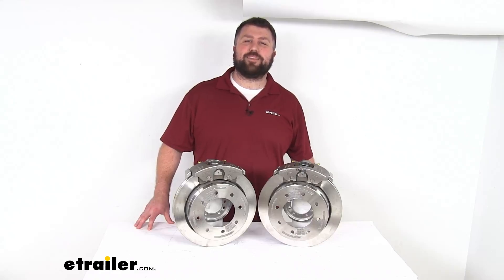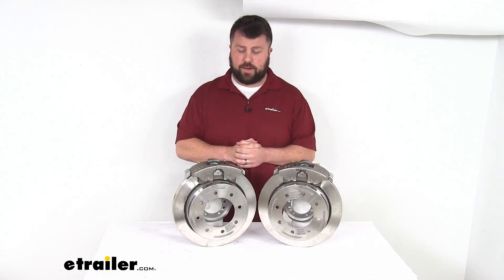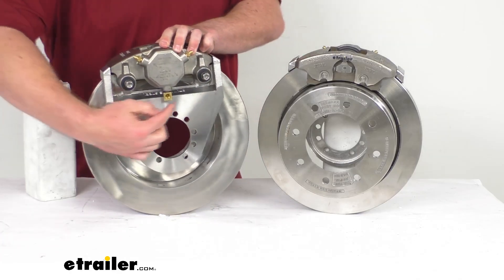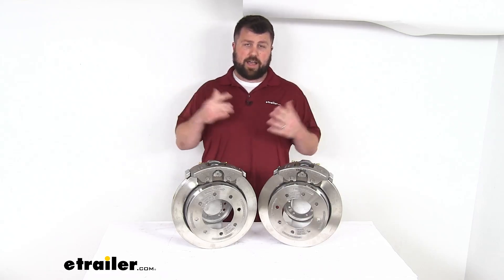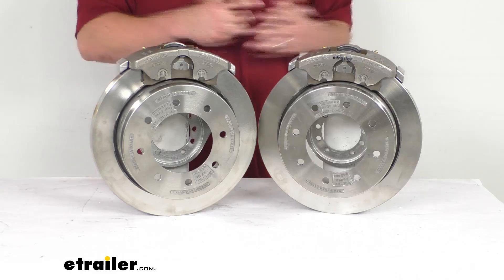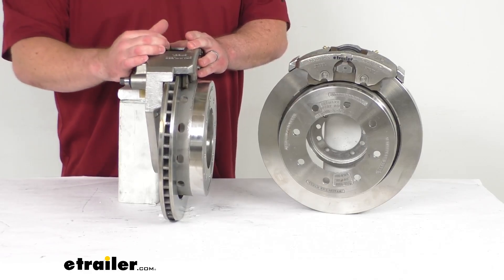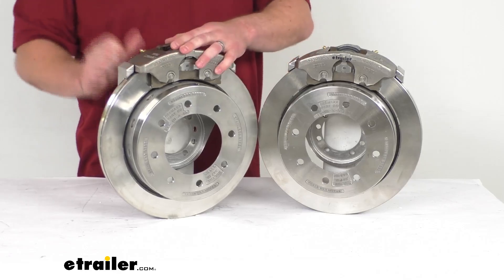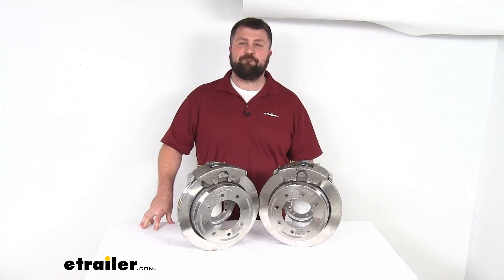etrailer | What to Know About the DeeMaxx Disc Brake Kit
Hi there, I'm Michael with etrailer.com.  Today we're gonna take a quick look at this DeeMaxx disc brake kit.  These brakes are a slip on over the hub rotor style that's gonna fit over your standard idler hub.  It's gonna allow you to upgrade your trailer from an idler axle to a braking axle so that your trailer can slow and stop itself rather than relying on your tow vehicle to slow and stop both.  So it's gonna take a lot of strain off your tow vehicle's braking system.  This can also work if you already have a over the hub system and you're wanting to upgrade to a higher quality.

These are a stainless steel construction so they are going to be great for your boat trailers or trailers that are used in coastal areas or on heavily treated roads where there's gonna be a lot of contact with road salt and that sort of thing.  Having that stainless steel construction on our rotors, our calipers and our caliper mounting brackets is going to make these very, very durable.  So they'll hold up for a long time for you.  These do include everything that you're gonna need to upgrade a single 7,000 pound capacity axle.  The brake flange on the backside here you can see is a five bolt brake flange configuration.

So it is gonna be very simple to get this mounted on your axle.  Our rotors are 13 inches in diameter and our wheel bolt holes here are a half inch in diameter so they are gonna work for your half inch wheel bolts.  We have the eight on six and a half inch bolt pattern here.  So these are gonna work for your wheels that are 16 inches and larger.  These are going to require a hydraulic brake actuator and brake lines that are rated for 1500 psi or higher in order to properly activate them.

So if you don't already have the disc brakes on your trailer, it might take some doing to get all that set up.  We do have those components available here at etrailer.com if you don't already have them, but even though it is gonna take quite a bit to get your trailer set up, run those lines and everything, I think the performance is going to be well worth it for you.  These do provide a dramatically shorter stopping distance and a nice smooth controlled braking experience especially when compared to like your drum brakes.  These have a ceramic brake pad that's gonna help increase the stopping power and there is a large 2 1/2" diameter stainless steel piston that provides fast responsive braking.  And so these are gonna perform really well for you, and give you that great braking experience.

These are also going to require very minimal maintenance so it's gonna help save you time and money.  They do have a vented design here on the side.  So that's gonna help dissipate heat, prevent premature brake pad wear.  Now your brake pads will wear down over time.  You will need to replace those, but that's a pretty straightforward process.  Now you can see here on the hat section we do have these extra drainage holes.  So that's not only going to allow heat to dissipate even more but that's also going to prevent any water from pulling in there potentially causing corrosion.  It's going to allow that water to drain out.  So these are a very high quality automotive grade construction, so they are gonna be very long lasting for you.  DeeMaxx is very focused on providing great quality in their brakes.  So these are gonna do a really good job, hold up well for a long time to come.  They also have laser etching on the backside here that's gonna give you instructions to take the guesswork out of installing and bleeding your brakes to make sure that everything is installed and set up properly for you.  So if you are wanting to upgrade from an idler axle to a braking axle this is gonna be a really great way to go.  Having that stainless steel construction it's gonna make these very corrosion resistance.  They're gonna last for a nice long time and give you excellent performance.  That completes our look for today.